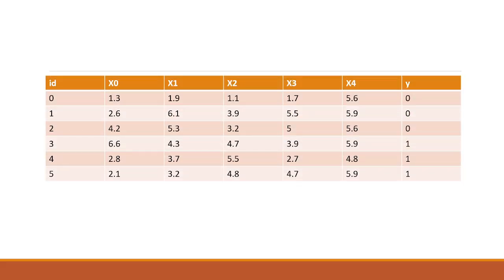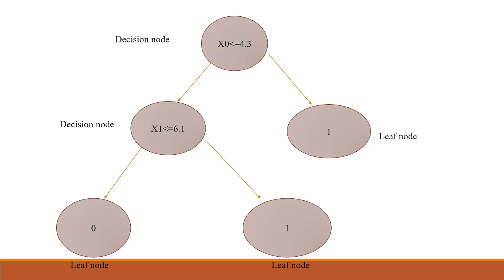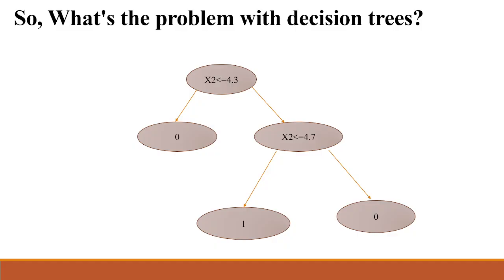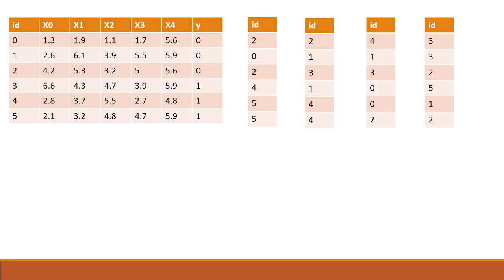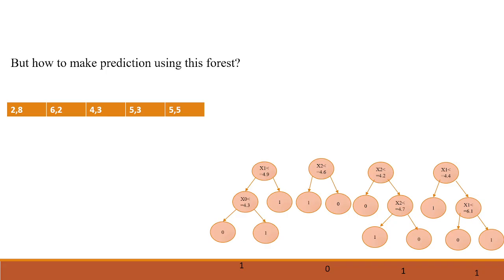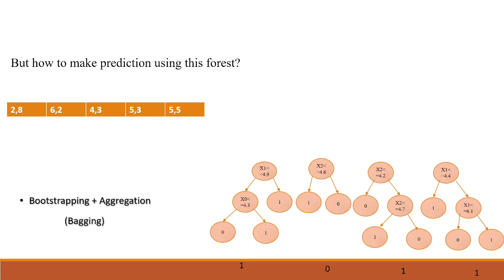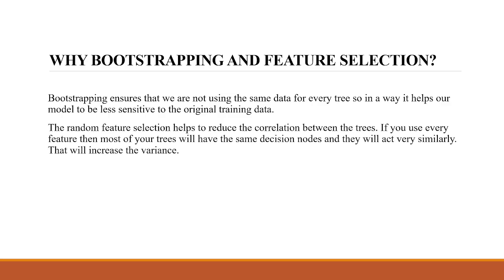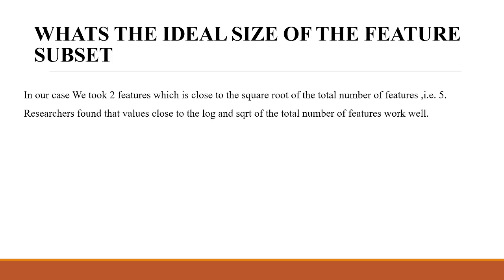Random Forest Explained: Understanding Ensemble Learning & How It Works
Learn about the Random Forest algorithm, one of the most powerful and widely used ensemble methods in Machine Learning!

In this complete guide, we demystify this complex AI concept, breaking down exactly how Random Forest works, why it's so effective for both classification and regression tasks, and its distinct advantages over a single Decision Tree.